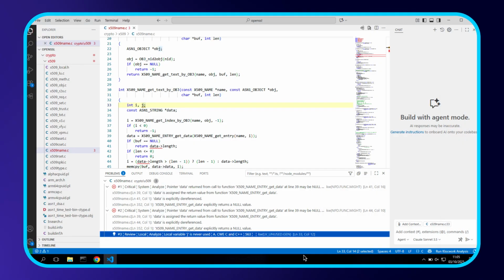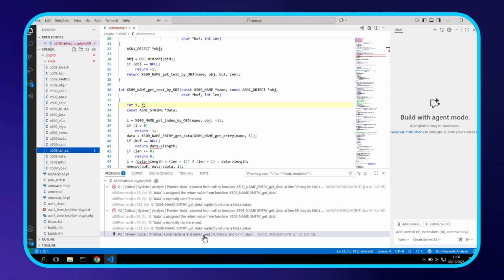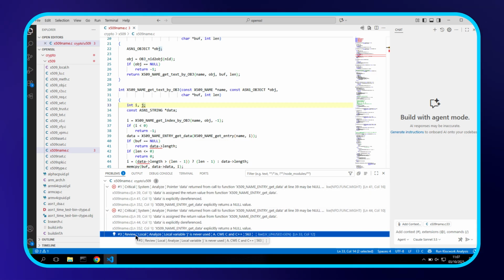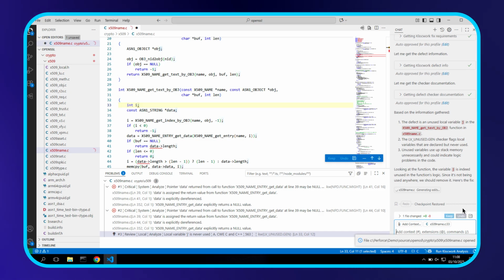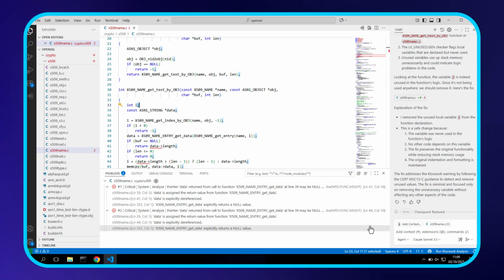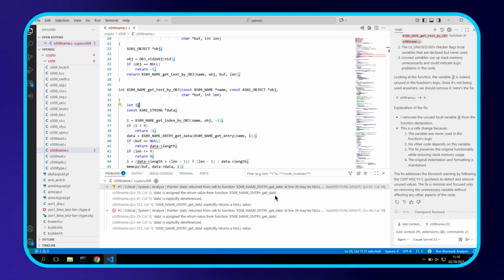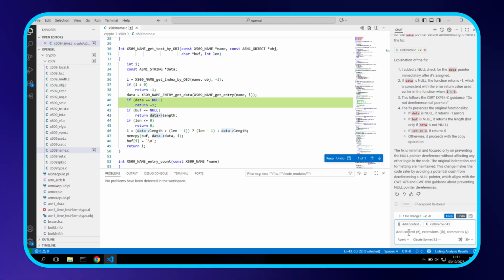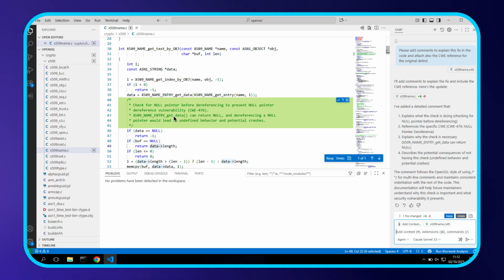How to use AI-Assisted Code Remediation with Perforce Klocwork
Watch a demo of how the AI-assisted code remediation feature works in Perforce Static Analysis tools. This demo showcases Klocwork as the engine, within Visual Studio Code IDE as an example. The AI assistance is also available in QAC and is designed as an IDE-agnostic and Code-Assist tool-agnostics solution.